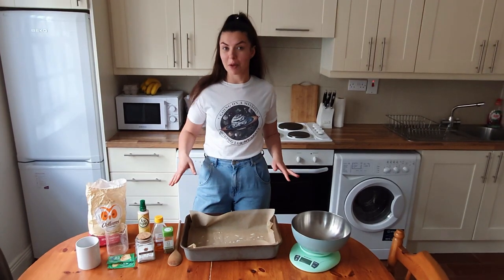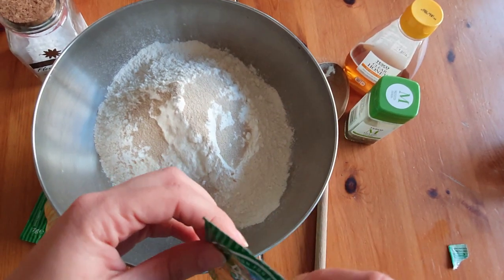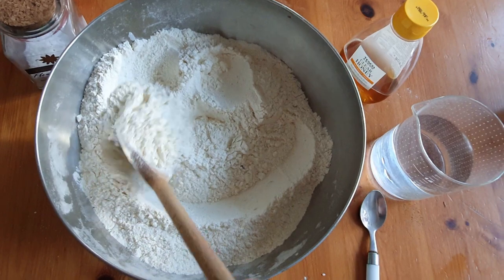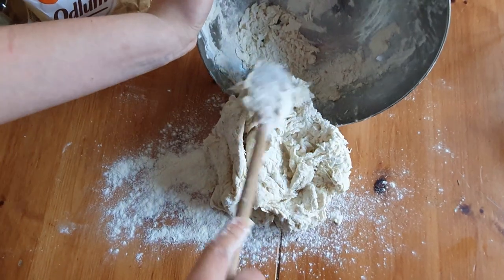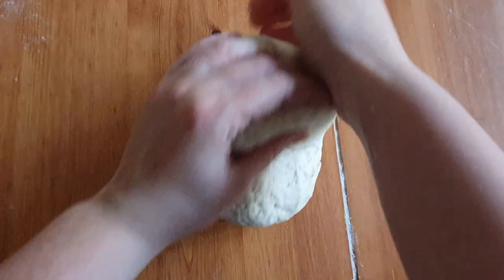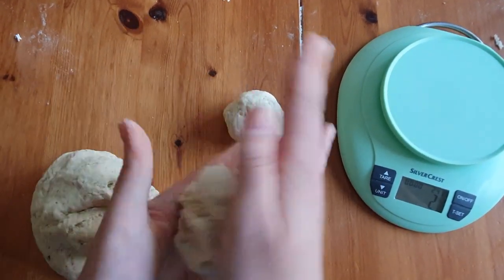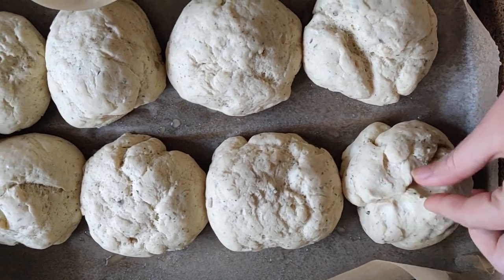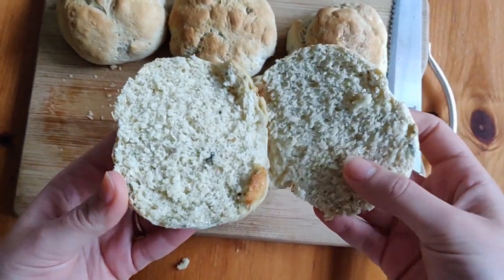HOW TO MAKE HEALTHY BREAD ROLLS| LOW FAT & HIGH PROTEIN BREAD RECIPE FOR WEIGHT LOSS | OIL-FREE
Besides my mini discussion about carbs at the end of the video, it's mainly focused on these low fat and oil-free bread rolls done with a slight twist! I bake and eat them all the time and the fact that they're baked in individual buns makes it easier to control your portion size. This recipe can be tweaked by adding just one kind of herb, no herbs at all and the same with the seeds (i just like the extra fibre and protein from seeds!)

Do not be reluctant about eating carbs, they have soo many benefits and if you're curious just out this DO NOT CUT ANY FOOD OUT OF YOUR DIET IF YOU ENJOY IT! We are not robots, we have cravings that need to be fulfilled.

What you need:
1 cal spray
500g of self-raising flour (or plain flour and 2 tsp of baking powder)
300ml of warm water
2 tsp of honey
Optional: Handful of seeds, 1 tbsp of mixed herbs

Bake at 200 degrees for 15-20 minutes or until golden brown

This recipe is not only nutritious, delicious, low in fat, great for weight loss but it is also a great activity for the weekend and I think all of our baking skills have gone up a few levels after the last couple months ;) these are oil free, refined sugar free, high in fibre and high in protein!
Hope you all try out this bread roll recipe and continue your healthy eating habits!